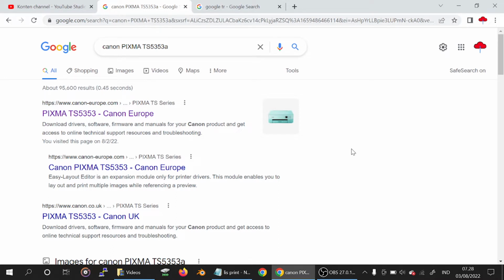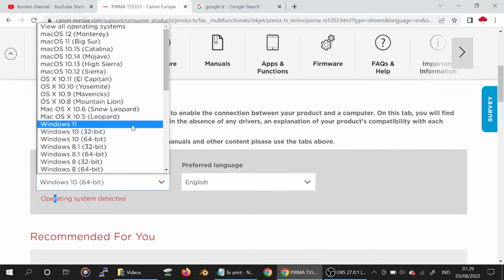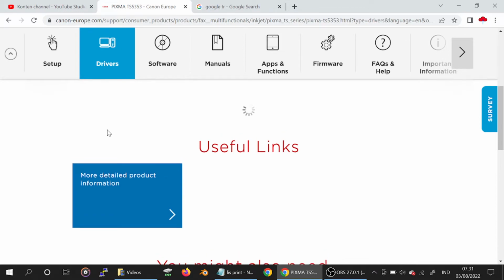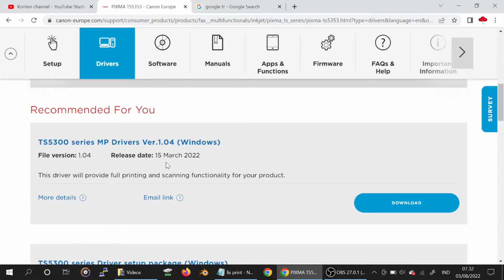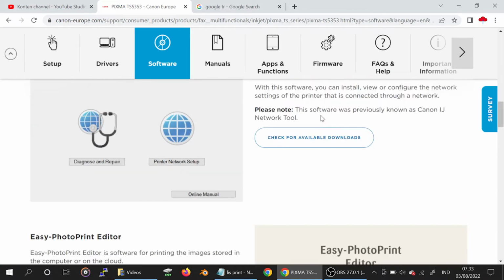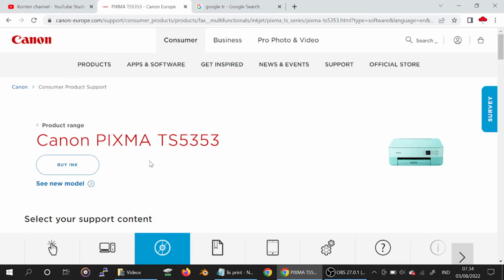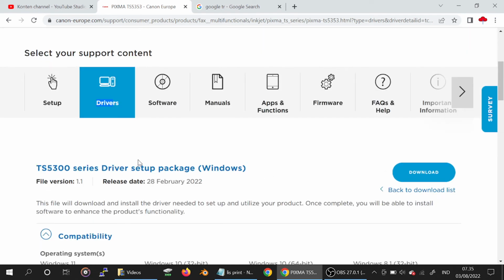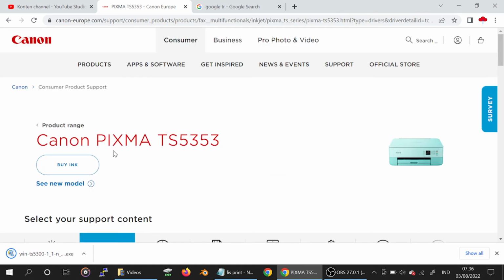Canon PIXMA TS5353a Driver Download Windows 11, Windows 10, Mac 12, Mac 11 and Install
Canon PIXMA TS5353 driver tutorial install and setup